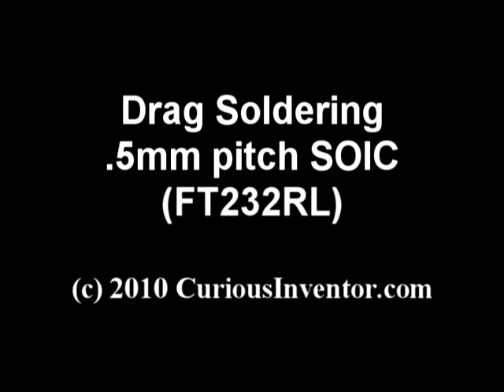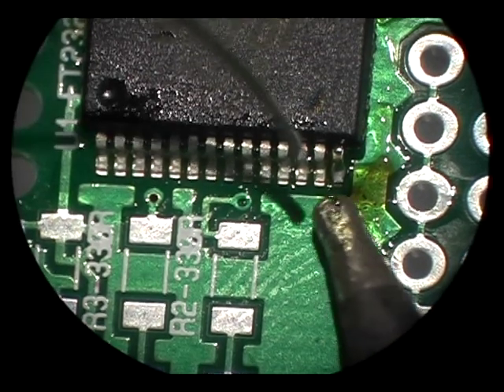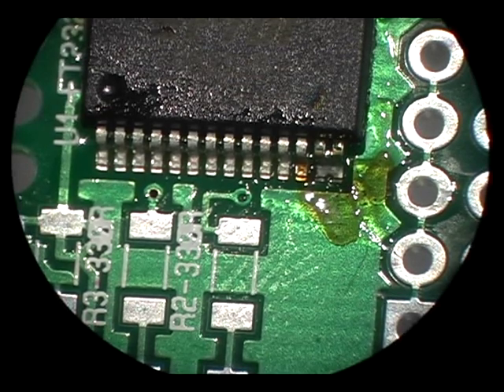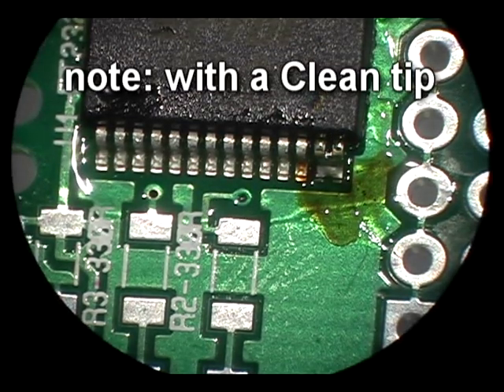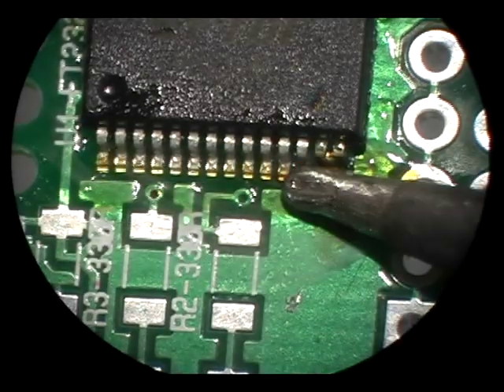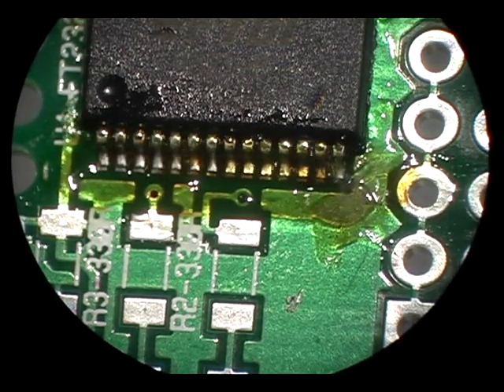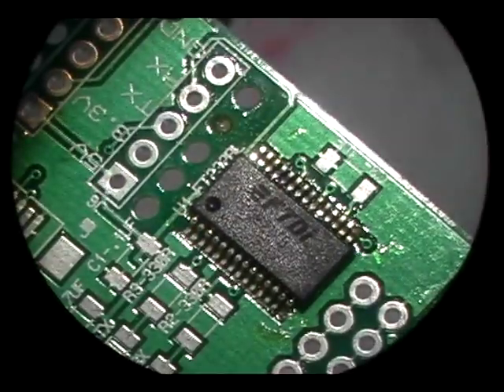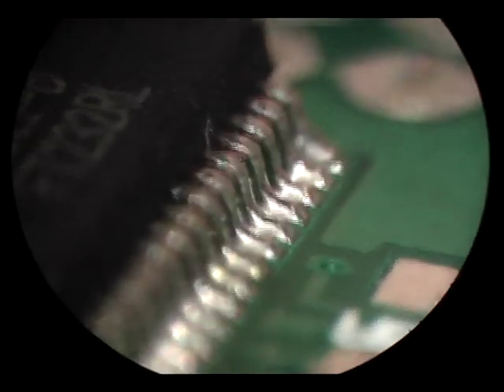HowTo: Drag Soldering Demo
A quick demo on drag soldering a .5mm pitch SMT, using flux and a larger iron tip.
Recommended Products:
1/32 screwdriver / chisel tip
chipquik removal kit, lead free
rma flux pen
paste flux pen (gel is easier sometimes)
hakko tip cleaner
lead-free solder
lead-free solder: smaller qty
10x magnifying loupe
solder paste syringe lead-free